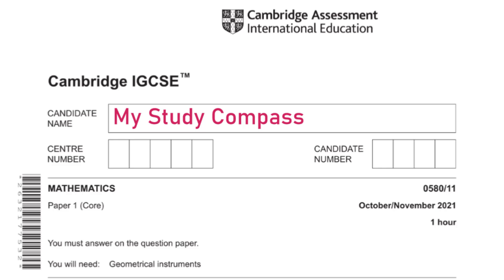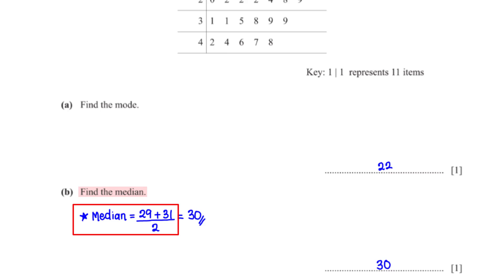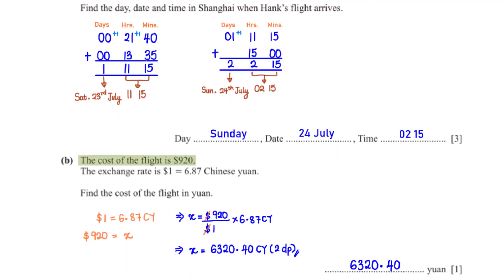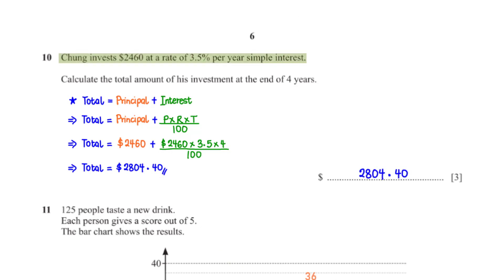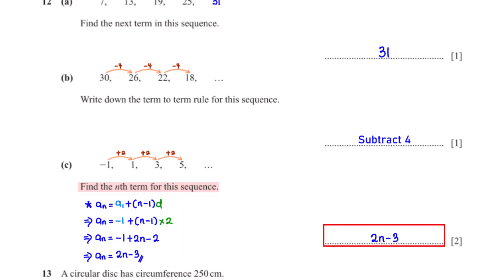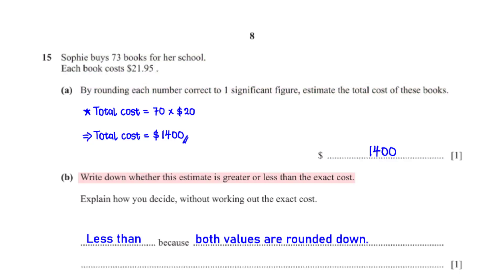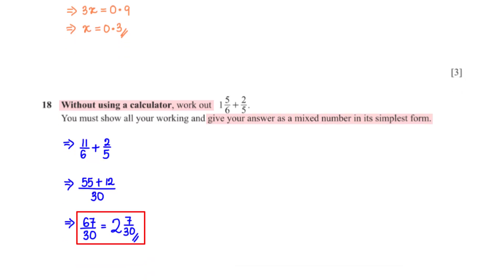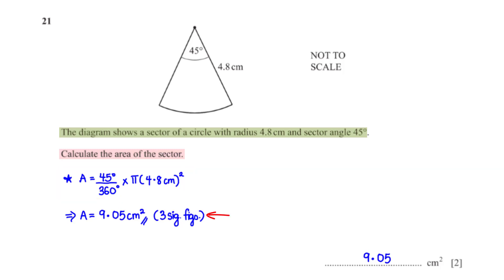0580/11/O/N/21 | Easy (Step by Step) Solutions | CIE IGCSE MATHS PAPER 1 (CORE) 2021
This video guides you through the questions and solutions of the CIE IGCSE Maths Paper 1, October/November 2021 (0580/11/O/N/21), in an easy, step-by-step manner.

Timestamps:
Intro - 00:00
Q1 - 00:18
Q2 - 00:47
Q3 - 01:06
Q4 - 01:36
Q5 - 01:56
Q6 - 02:51
Q7 - 03:28
Q8 - 06:06
Q9 - 06:38
Q10 - 08:20
Q11 - 09:13
Q12 - 10:10
Q13 - 11:16
Q14 - 11:48
Q15 - 12:38
Q16 - 14:16
Q17 - 14:42
Q18 - 15:47
Q19 - 16:54
Q20 - 17:55
Q21 - 19:04

Tools/Software used in creating this video:
Camtasia (Screen recorder & Video editing software)
Smart Notebook